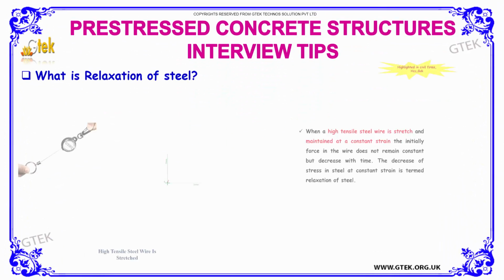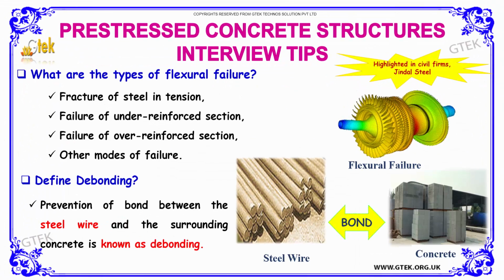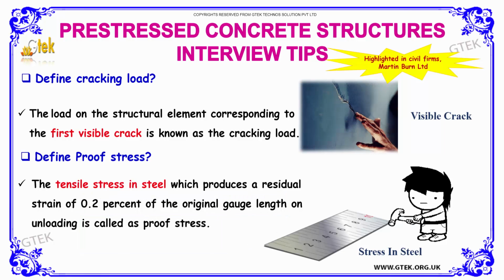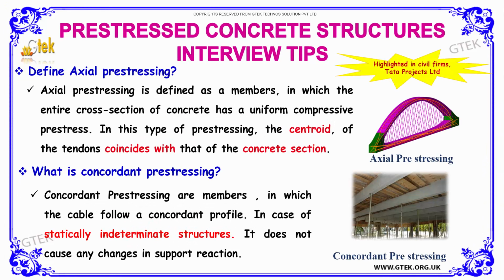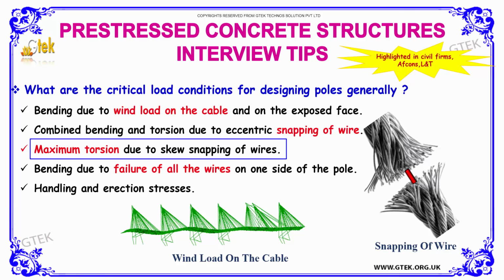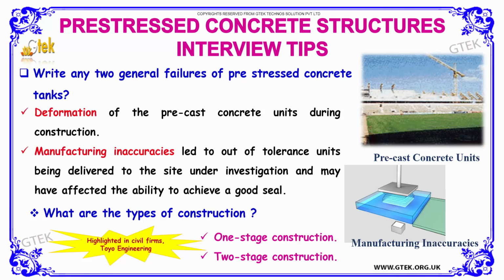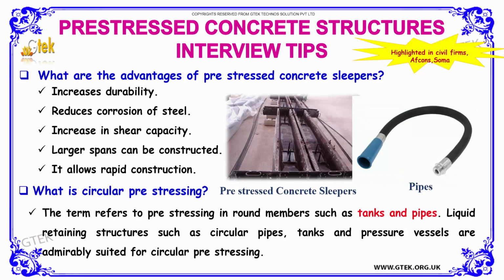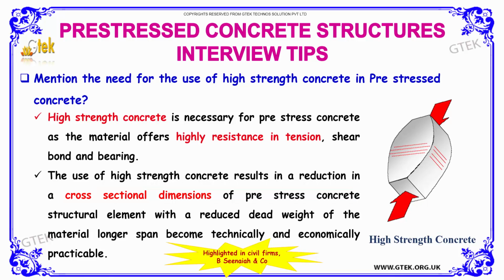Top 50 Prestressed Concrete Structure civil technical interview questions and answers for fresher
prestressed concrete videos,
prestressed concrete bridge construction,
prestressed concrete design,
prestressed concrete animation,
prestressed concrete structures,
prestressed concrete lecture in hindi,
prestressed concrete construction,
prestressed concrete slab,
prestressed concrete bridge,
prestressed concrete concept,
prestressed concrete column,
prestressed concrete failure,
prestressed concrete girder,
prestressed concrete hindi,
prestressed concrete in hindi,
prestressed concrete making,
prestressed concrete nptel,
prestressed concrete videos in hindi,
prestressed concrete vs reinforced concrete,
what is prestressed concrete
define anchorage bond
define anchorage zone
define anchorage length
define anchorage dependence
define anchorage media
define anchorage semiotics
define anchorage in orthodontics
define anchorage biology
define anchorage independence
anchorage definition engineering
definition for anchorage
definition of anchorage fee
anchorage definition francais
define anchorage dependent growth
advantage of prestressed concrete over rcc
advantage of prestressed concrete bridge
advantage of prestressed concrete pile
advantage of prestressed concrete sleepers
advantage of prestressed concrete ppt
advantages of prestressed concrete structures
advantages of prestressed concrete slabs
advantages of prestressed concrete pdf
advantages of prestressed concrete over conventional concrete
advantage of prestressed concrete over reinforced concrete
advantage & disadvantage of prestressed concrete structure
advantage disadvantage of prestressed concrete
advantages and disadvantages of prestressed concrete design
disadvantages of prestressed concrete
advantages use prestressed concrete in constructions
advantages of prestressed concrete members
advantages of prestressed concrete over conventional reinforced concrete
advantages and disadvantages of prestressed concrete pdf
advantages and disadvantages of prestressed concrete ppt
advantages and disadvantages of prestressed concrete piles
advantages of precast prestressed concrete
advantages of prestressed over reinforced concrete
advantages and disadvantages of prestressed concrete sleepers
advantages of prestressed concrete tanks
advantages of prestressed concrete water tanks
the advantage of prestressed concrete
advantages of using prestressed concrete
what is relaxation of steel
define bonded and unbonded prestressing concrete
types of flexural failure in psc
types of flexural failure in concrete
different types of flexural failure
types of flexural failure
types of flexural failure in prestressed concrete
define cracking load
define 0.2 proof stress
define 0.1 proof stress
define proof load stress
definition of proof stress in physics
define yield stress and proof stress
define proof stress
definition of proof stress
definition of 0.2 proof stress
definition of .2 proof stress
define the proof stress
define bursting tension
any four application of partial prestressing
what is mean by end block in a post tensioned member
what are the critical load conditions for designing poles

technical support engineer interview, electrical engineering technical interview,
ece technical interview,
hr technical interview,
mock technical interview,
technical account manager interview,
technical manager interview,
technical program manager interview,